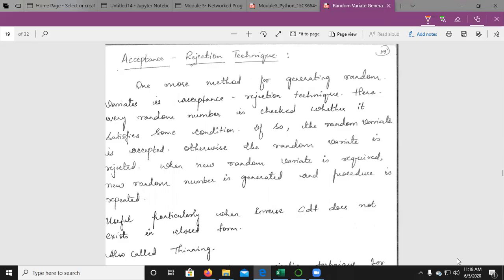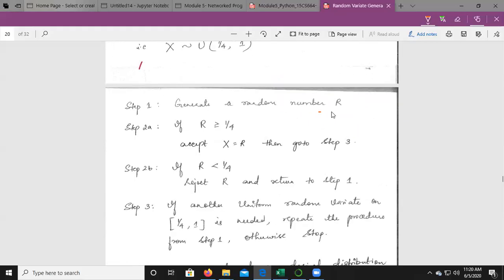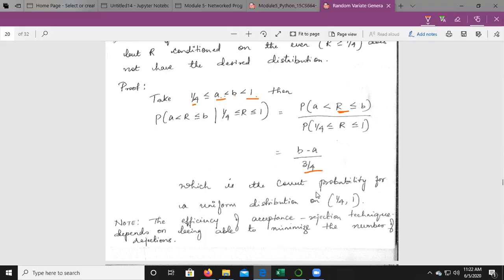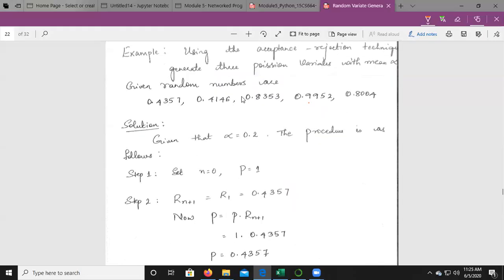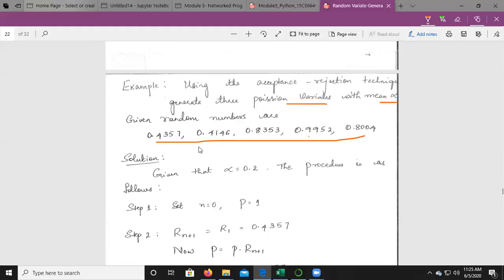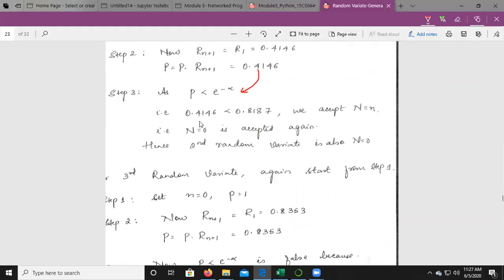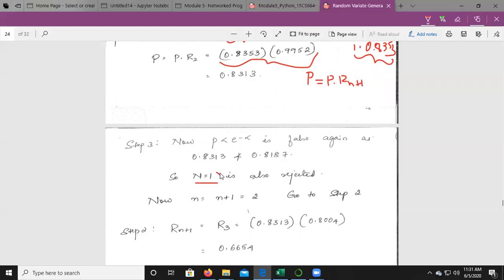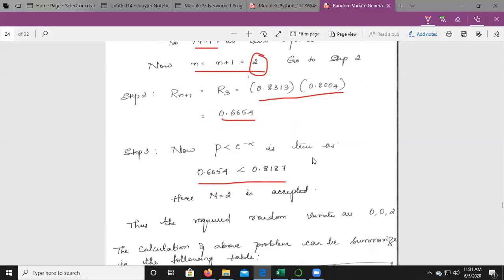Random Variate Generation Part 4 Acceptance Rejection Technique Poission Distribution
System Modeling & Simulation